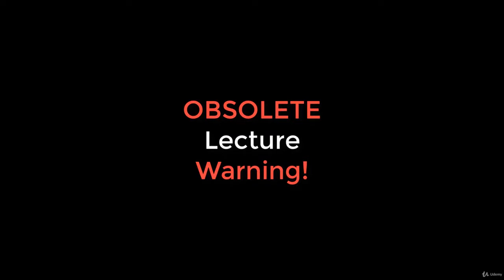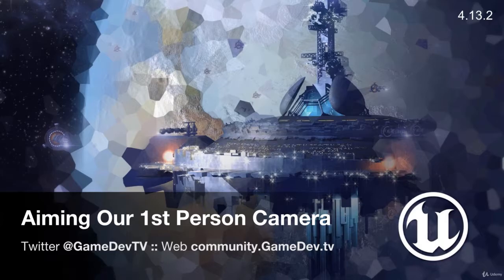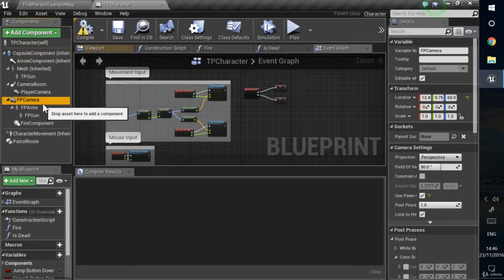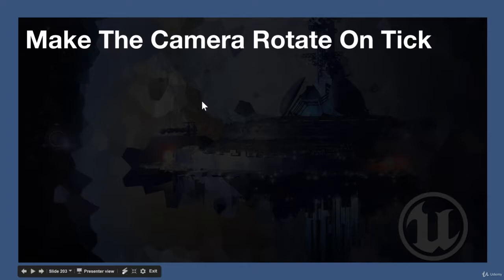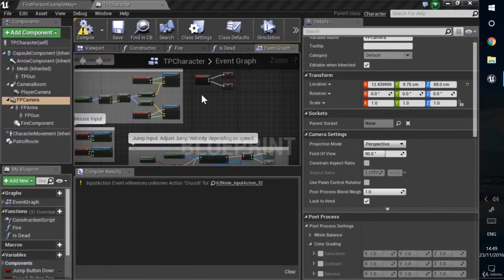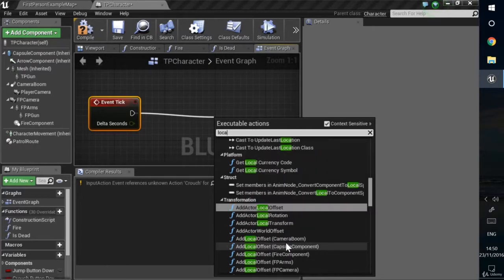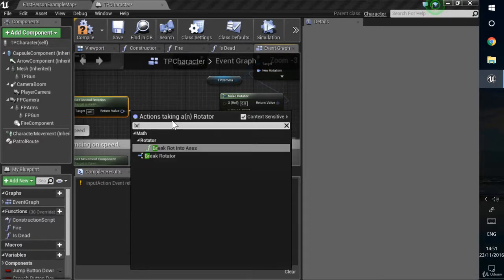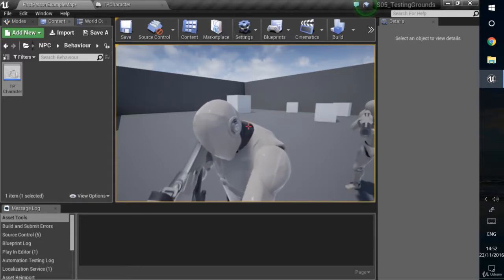71 Aiming Our 1st Person Camera